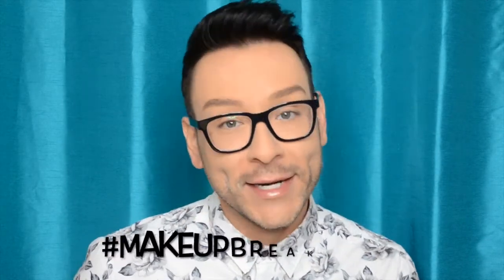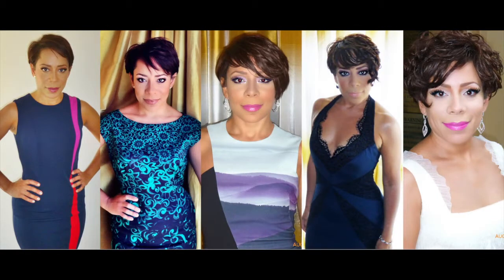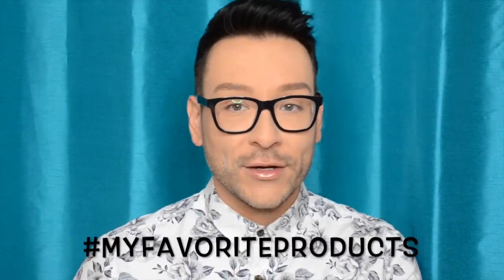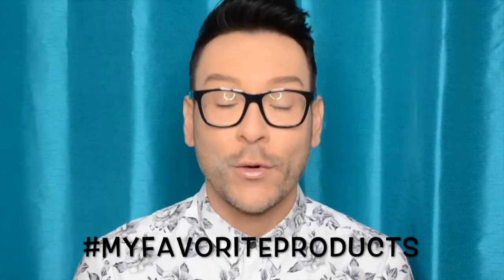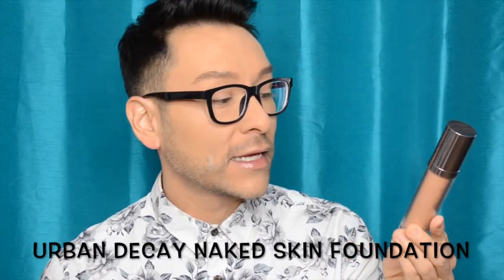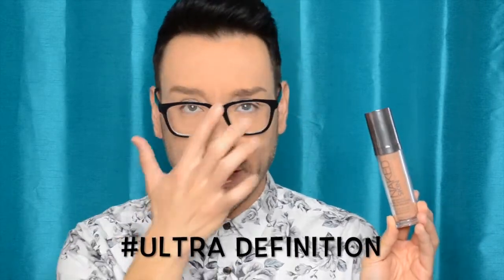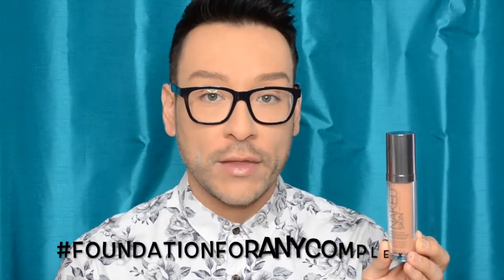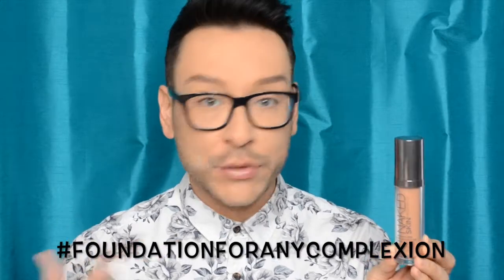What's in my Pro Makeup Celebrity Kit part 1 MondayMakeupChat - mathias4makeup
In this week's episode of MondayMakeupChat I am bringing you a COMPLETE MAKEUP BREAKDOWN of the how I achieved this beauty transformation for Celebrity Red Carpet using many of MY FAVORITE BEAUTY KIT PRODUCTS! In Part 1, I am focusing on complexion, FROM PRIMER TO POWDER.

I've been working as a PROFESSIONAL MAKEUP ARTIST for over a dozen years and I am always grateful for the chance to work with actors as sweet and kind as SELENIS LEYVA from ORANGE IS THE NEW BLACK. This EMMY AWARDS WEEKEND I was asked to create MULTIPLE LOOKS FOR HER PERSONAL APPEARANCES as well as her walk down the EMMY AWARDS RED CARPET. She is a true beauty inside and out and I want to share my BEHIND THE SCENES VIDEO of my work with her in Los Angeles this weekend right here...

For a link to Part 2 of this Beauty Kit Breakdown, focusing on color, FROM EYES TO LIPS click here!

Stay tuned for upcoming GIVEAWAYS AND CONTESTS that I plan on running for my subscribers that are on point and up to date with my weekly series MONDAYMAKEUPCHAT as well as other videos in one of the many playlists on my channel.
Looking forward to hearing from you so leave me a comment below and remember to LIKE this video by clicking on the THUMBS UP tab to the bottom left of the play screen!

PRODUCTS USED AND DISCOUNT BUYING LINKS!!!

SMASHBOX PHOTOMATTE ANTI-SHINE-
Discontinued!!! I'm so upset! I love this thing! I just heard about this!

Thank you for your time and your interest in my work... have a wonderful day.
Mathias Alan

If you would like to keep up with my behind the scenes adventures as a makeup/hair artist then please